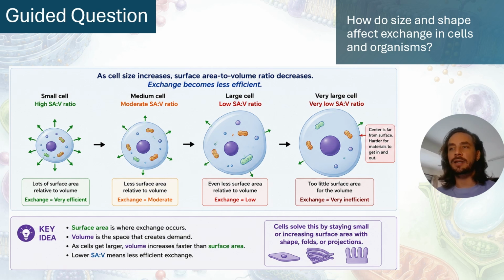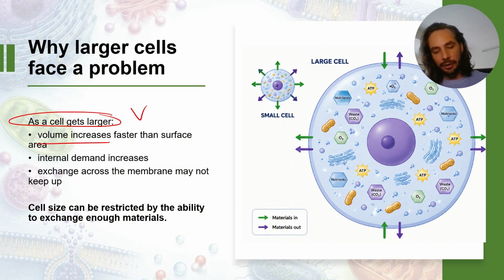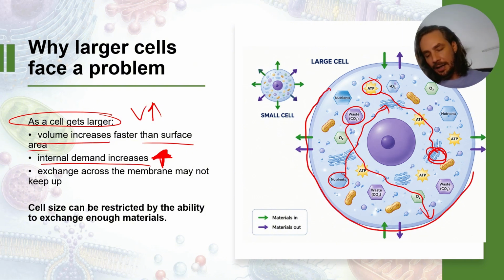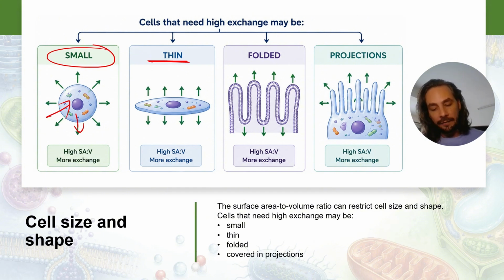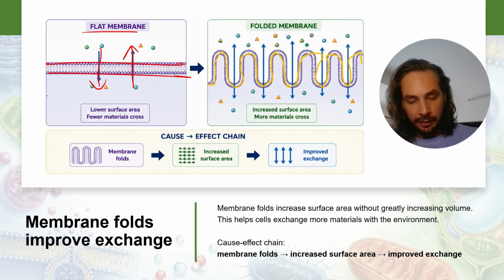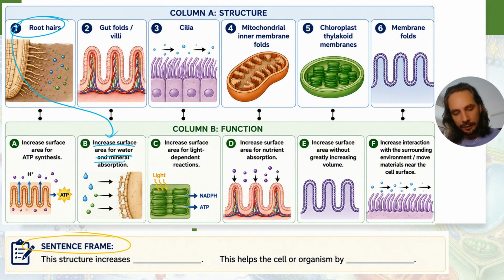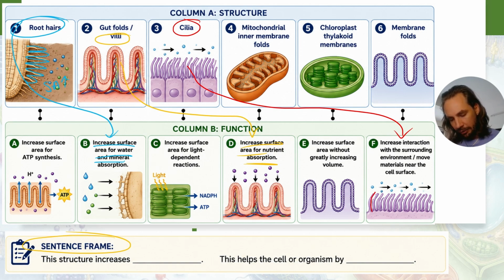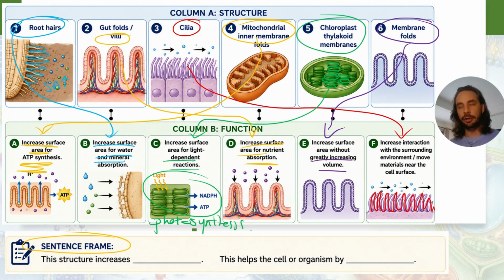6. Why Cells Use Folds to Exchange Materials Faster | AP Biology Unit 2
In this AP Biology Unit 2 lesson clip, we explain why many cells and organelles use folds to increase exchange.

You’ll learn how folded membranes increase surface area without greatly increasing volume. This helps cells and organelles exchange materials more efficiently.

This video connects membrane folds to examples such as microvilli in cells, cristae in mitochondria, and thylakoid membranes in chloroplasts.

Topics covered:
• Membrane folds
• Exchange surfaces
• Surface area
• Surface area-to-volume ratio
• Microvilli
• Mitochondrial cristae
• Thylakoid membranes
• Cell efficiency